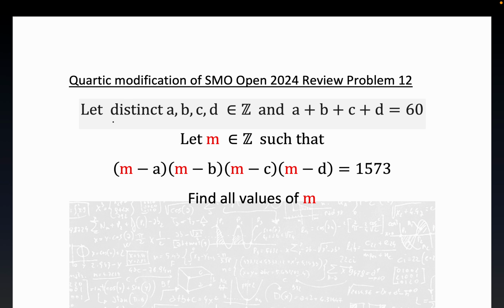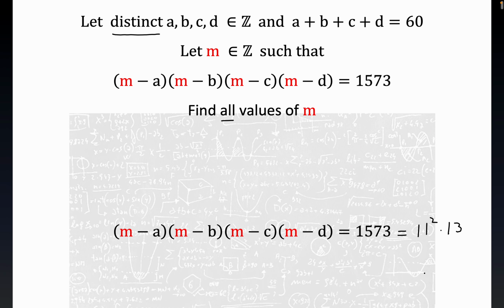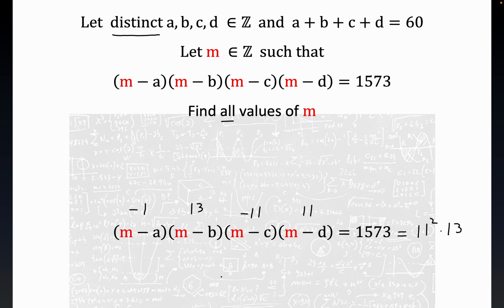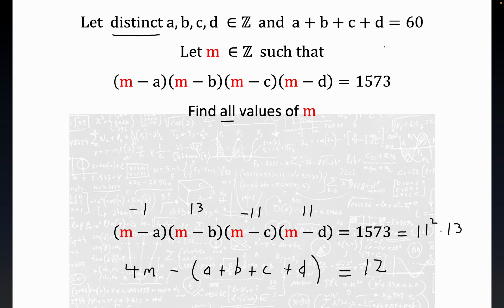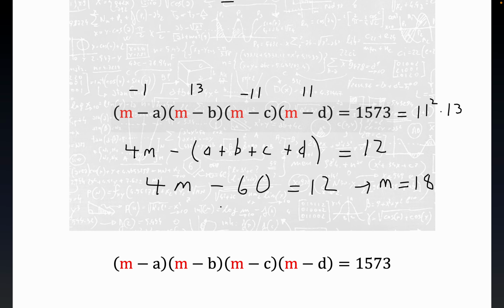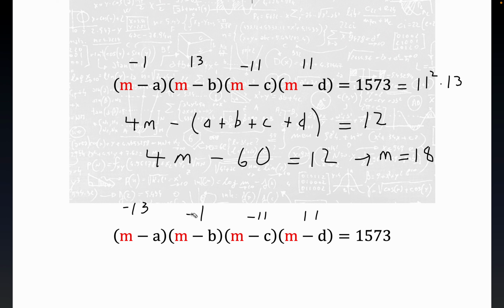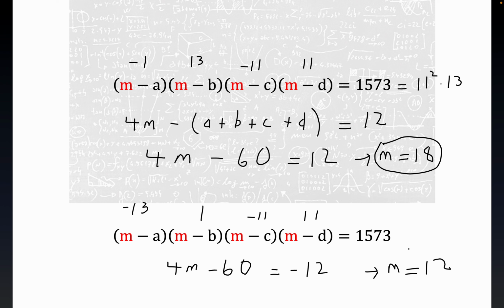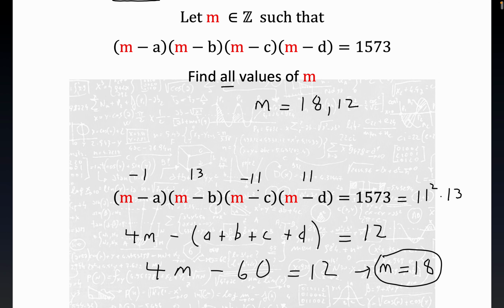Let distinct a,b,c,d ∈ Z and a+b+c+d=60 Let m ∈Z such that (m-a)(m-b)(m-c)(m-d)=1573 Find m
Quartic modification of SMO Open 2024 Review Problem 12. The "solution" to this fourth degree polynomial equation is more based on number theoretic results, such as the prime factorization, learned in a Discrete Math course. The sum of roots is all that is given, but Vieta's formula appears to be of no use. The fact that 1573 has only two prime divisors simplifies this problem.  Mathematician,  data scientist,  and chess talent Håkon Hapnes Strand, rather carelessly, described Discrete Math as "very simple really"  The twin prime conjecture, a Discrete Math Topic, remains unproven. Nobody knows if an odd perfect number exists. These are both questions about the positive integers which is the foundation of Discrete Math and Number theory.